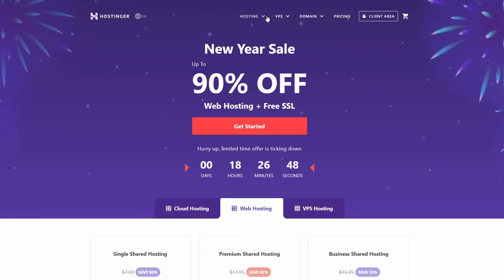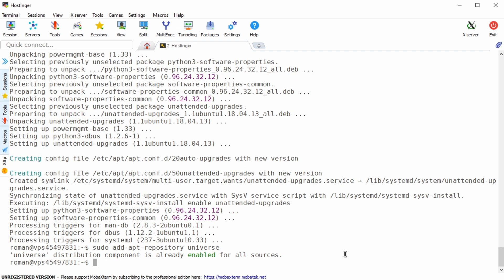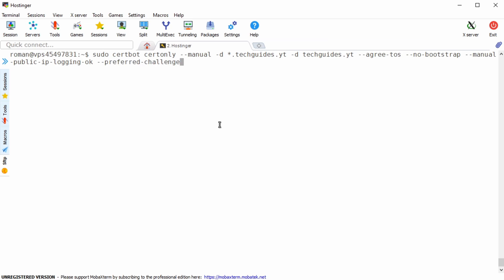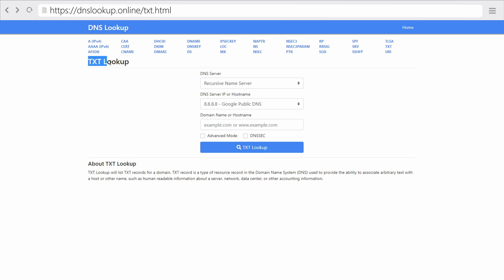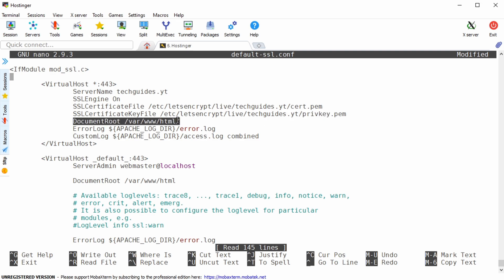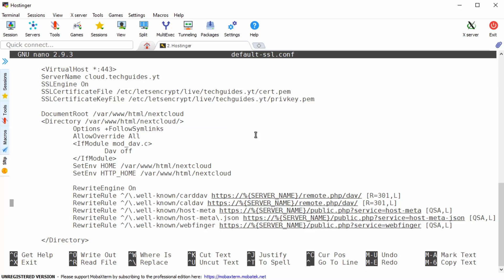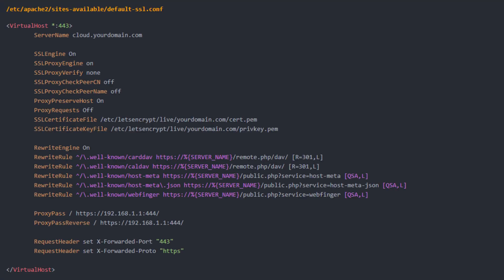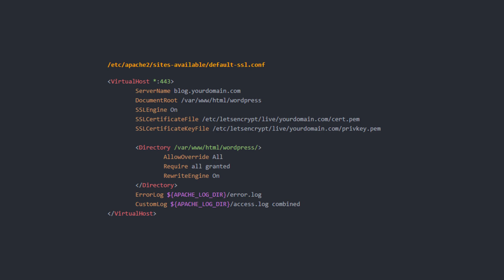How to Install a Free Wildcard SSL Certificate for Nextcloud and Wordpress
How to manually install a free wildcard SSL certificate for Nextcloud and Wordpress. A wildcard SSL certificate allows you to encrypt each subdomain using only one SSL certificate! In this video, I will show you how to install Let's Encrypts Certbot on Ubuntu 18.04 and how to set up the correct DNS TXT records for the ACME challenge on your domain registry. I then discuss the correct configuration of Apache, Nextcloud, and Wordpress to each use the same free SSL certificate.

Timestamps:
00:00 - Intro
01:16 - Prerequisites
01:48 - How to install certbot on Ubunutu 18.04
02:43 - How to get a free wildcard SSL certificate (using the DNS ACME challenge)
04:50 - How to configure Apache to use the free wildcard SSL certificate
06:21 - How to enable encryption on Nextcloud
06:53 - How to enable encryption on Nextcloud Snap
08:23 - How to redirect HTTP to HTTPS
09:01 - How to secure your Wordpress blog using a wildcard SSL certificate